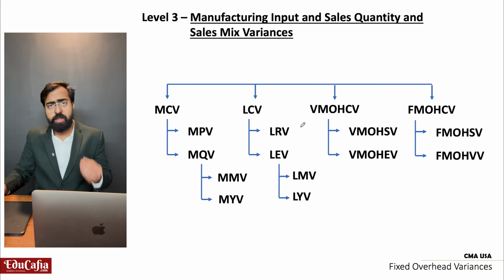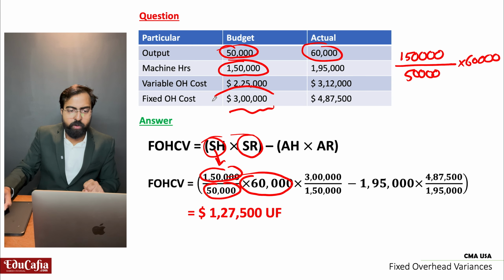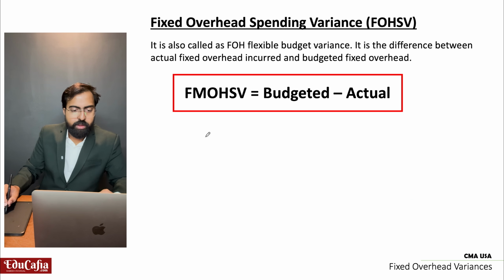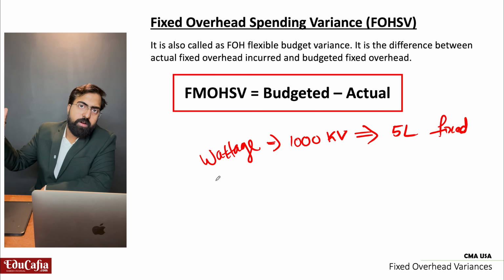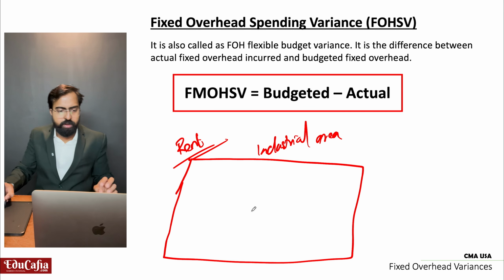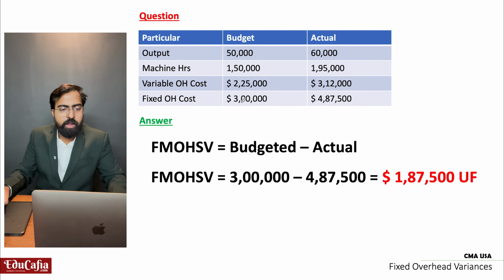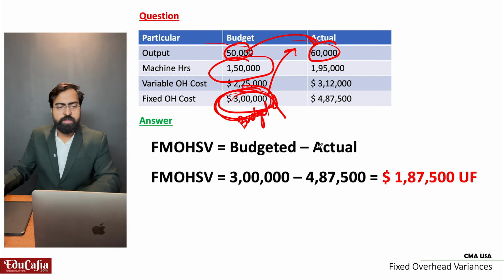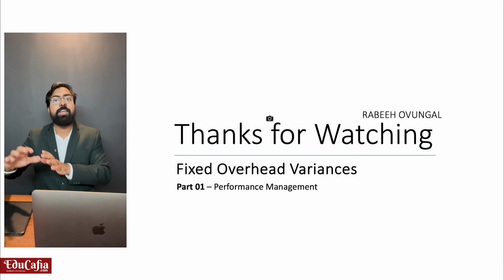FMOH Cost Variances | Performance Management | Section C | CMA USA | Part 1 | Episode 08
Episode 08: Fixed Manufacturing Overhead Cost Variance

📌 Study Materials

00:00 Introduction
01:00 FMOH Cost Variance
04:11 FMOH Spending Variance
13:55 FMOH Volume Variance

RABEEH OVUNGAL, CMA USA
CMA USA Educator | EduCafia

Delivering CMA concepts with clarity, structure, and real-world application.

🌐 Join the EduCafia Learning Ecosystem